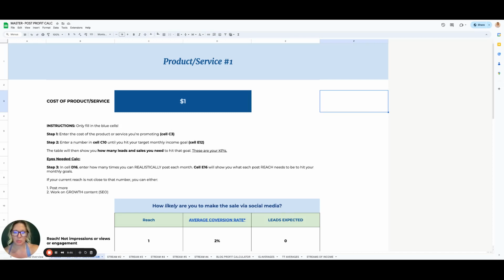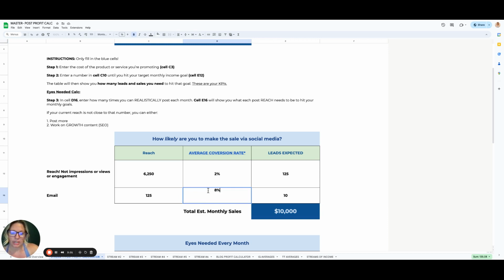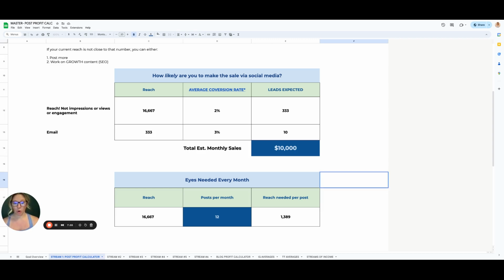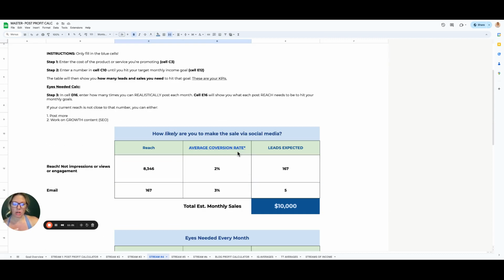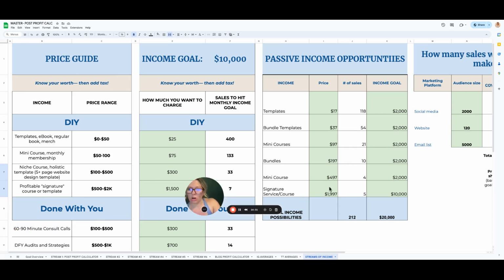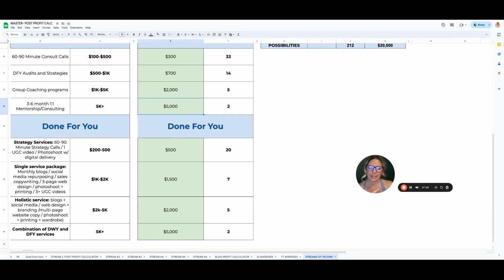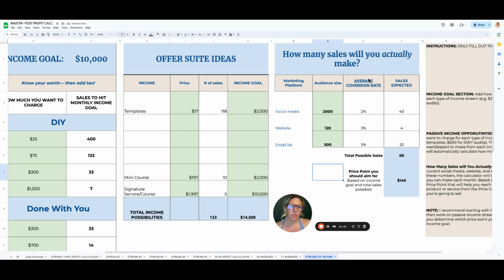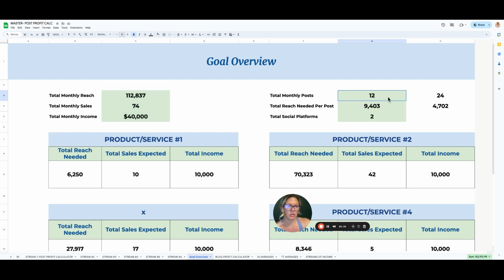How Often You Need To Post on Social Media To Make MONEY 💰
Do you want to use Your Post Profit Calculator to see how often you ACTUALLY need to post on social media every week?

Wanna get in on a super secret waitlist that'll help you increase your reach and GROW your audience?